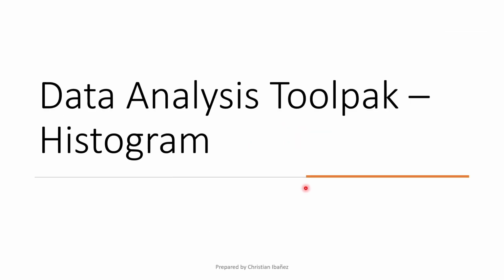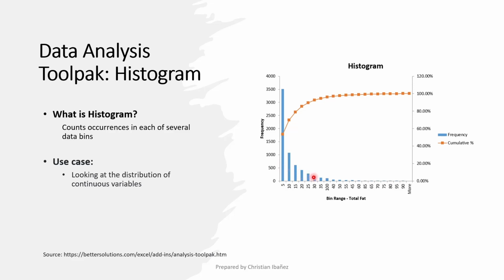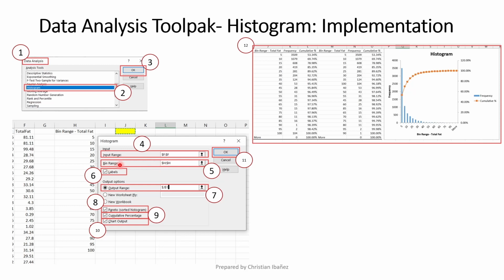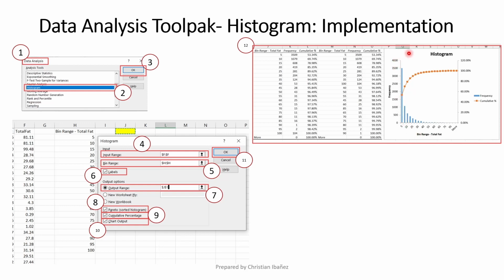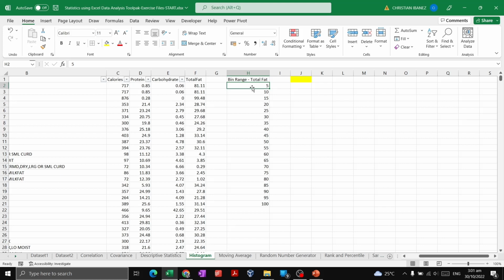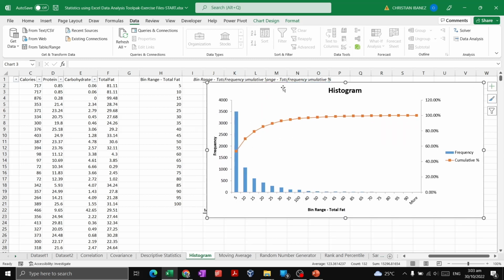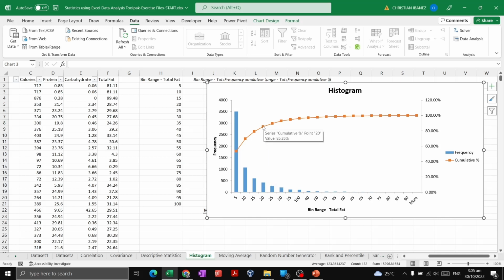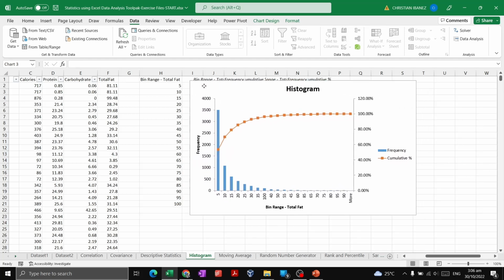9 Statistics with Excel Data Analysis Toolpak Tutorial - HISTOGRAM